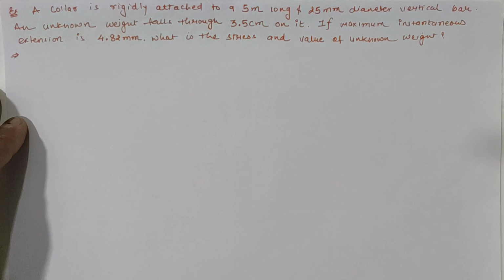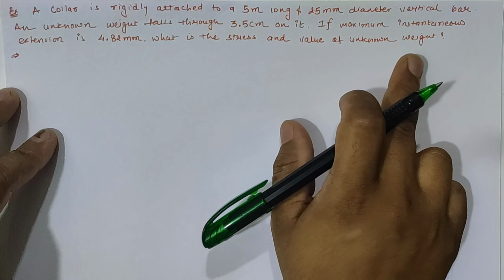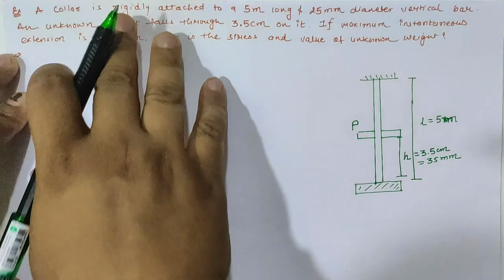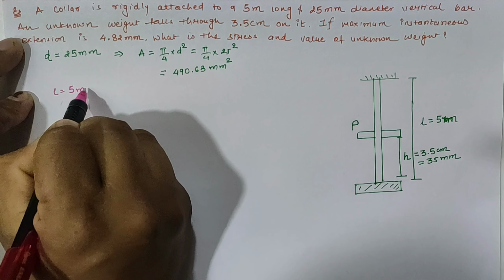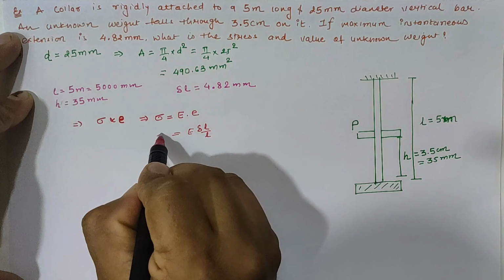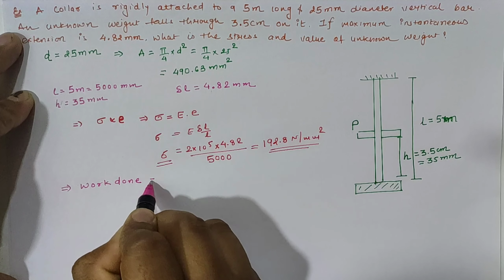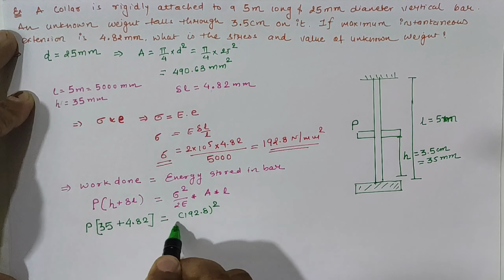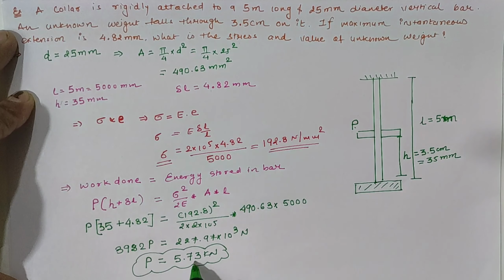EX 03 | IMPACT LOADING | UNKNOWN FALLING WEIGHT | STRESS IN BAR | INSTANTANEOUS EXTENSION GIVEN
Strain energy is one type of Potential Energy in deformable bodies which is stored in a different structural members. When member is subjected to deformation due to applied load, Elastic deformation occurs as a result of which energy stored is known as Strain Energy. For total energy stored either due to an axial load or bending can be obtained by assuming integration over a length or height or say largest dimension of structural member through which continuous expression can be achieved.